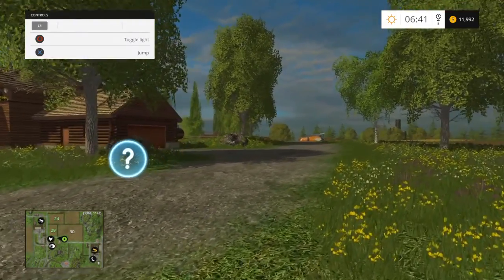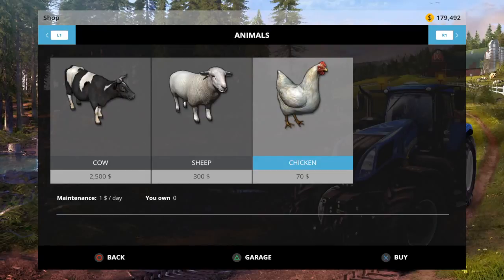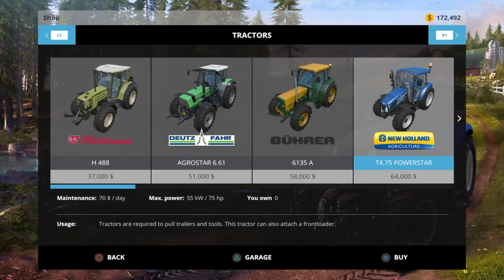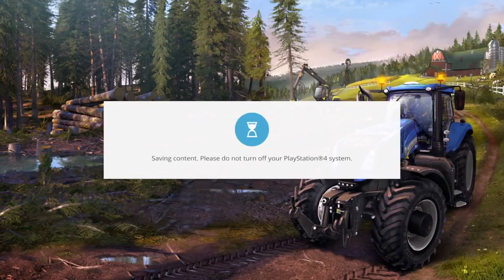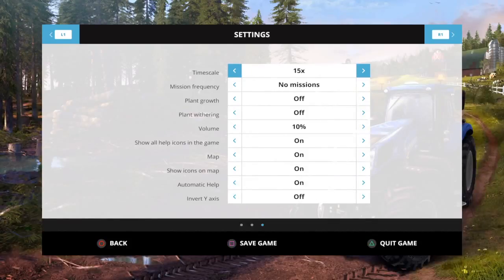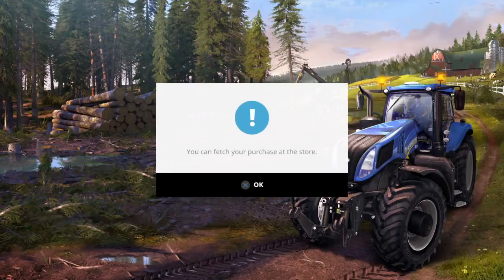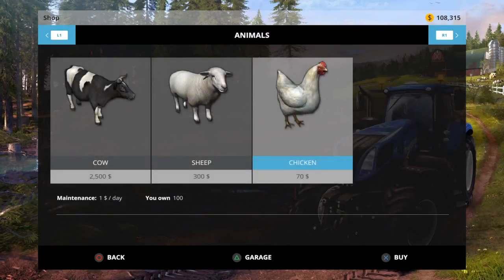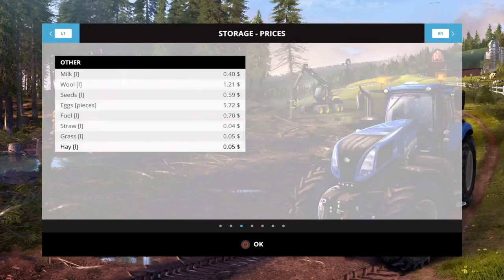Farming Simulator 15 - PS4 - Chickens and Eggs - Ep. 4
Proud to be partnered with Freedom!. You too can partner with Freedom!